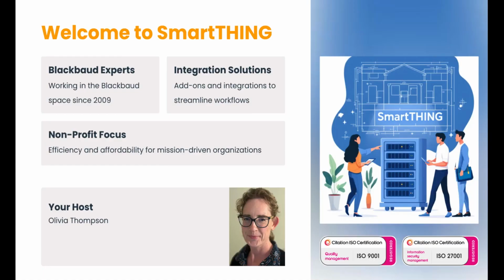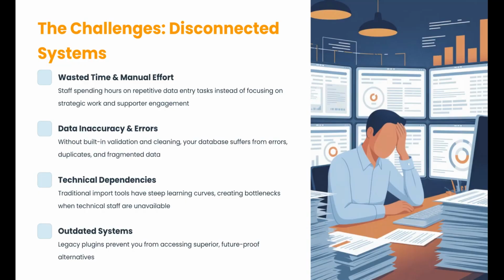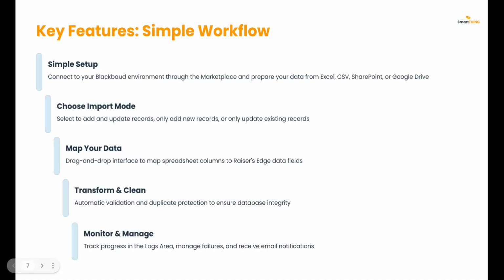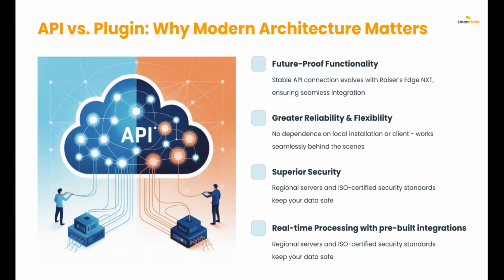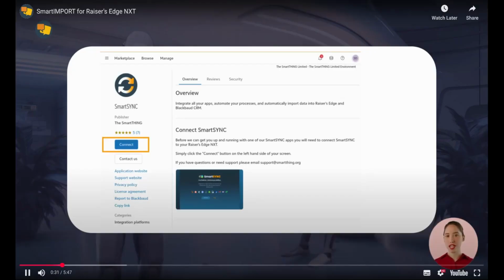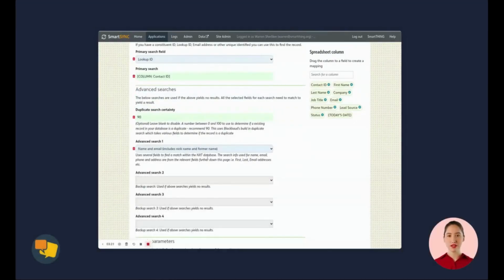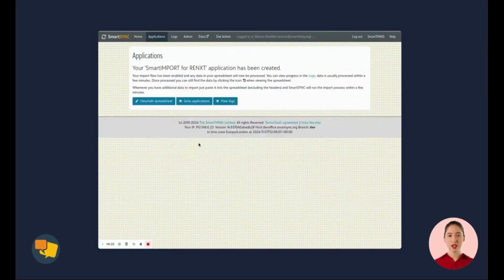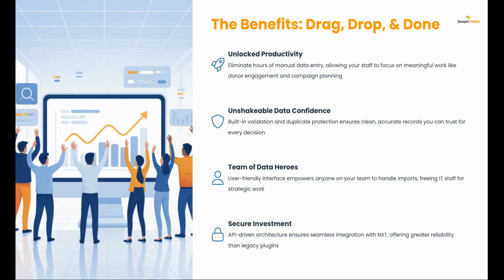WEBINAR: Drag, Drop & Done: SmartIMPORT for Advanced, Efficient NXT Data Imports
A comprehensive guide to streamlining your Blackbaud Raiser's Edge NXT data import process with SmartIMPORT - the affordable, secure and user-friendly solution for non-profit organisations.

0:00 - Intro & Agenda: Data integration for Blackbaud and Salesforce. SmartSALESFORCE - Powered by SmartSYNC. The Best of Both Worlds.
01:27 - The Challenges: Identify the obstacles manual data imports present to your organisation
02:39 - SmartIMPORT Solution: Discover our powerful yet simple import tool built specifically for NXT
03:36 - SmartSYNC Platform: Integrate, Automate & Import
04:21 - SmartIMPORT Key Features: Simple Workflow
05:45 - API vs Plugin: Why Modern Architecture Matters
07:46 - Live Demonstration: See SmartIMPORT in action with a step-by-step video walkthrough
13:42 - SmartIMPORT New Features
14:29 - The Benefits: Drag, Drop & Done
15:53 - How does it compare?
16:53 - Success story & 5 star reviews!
17:47 - Contact details & Next Steps